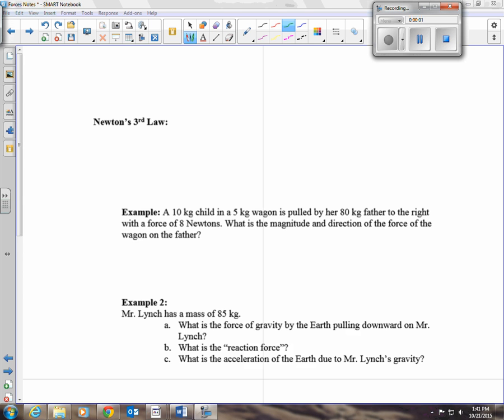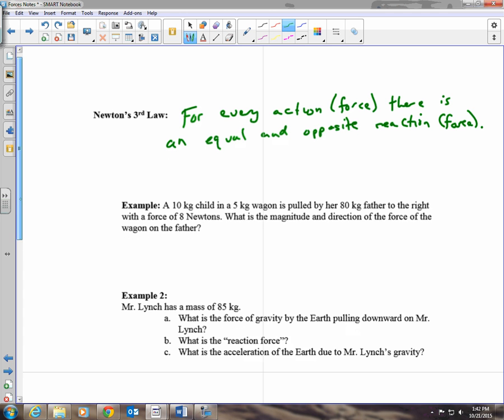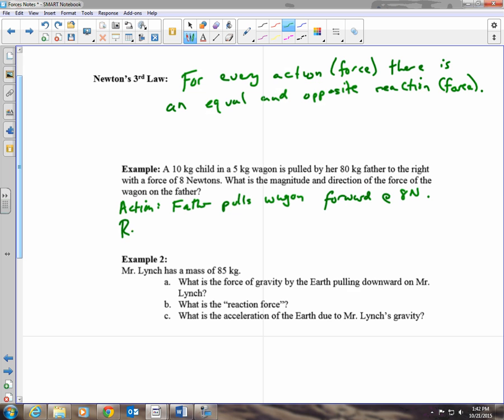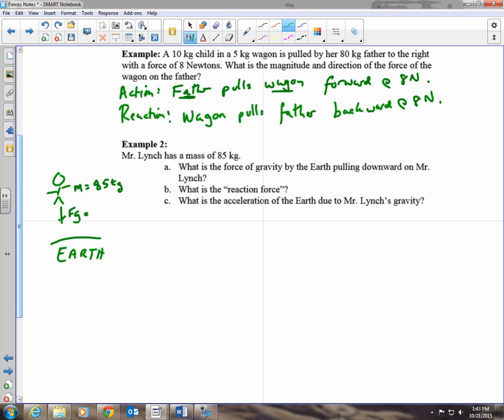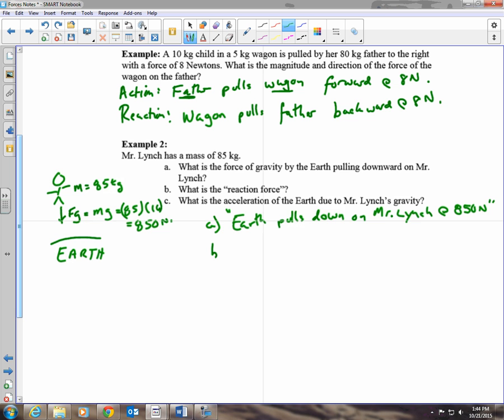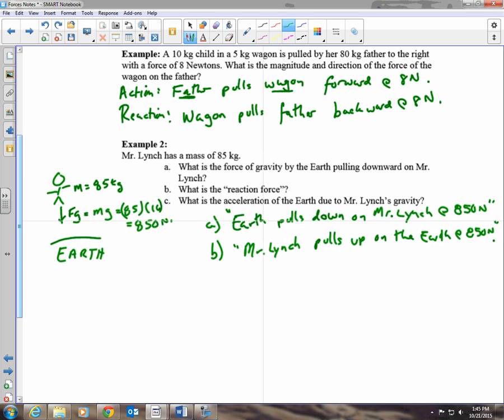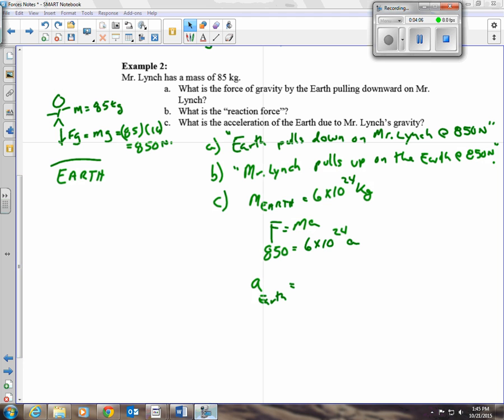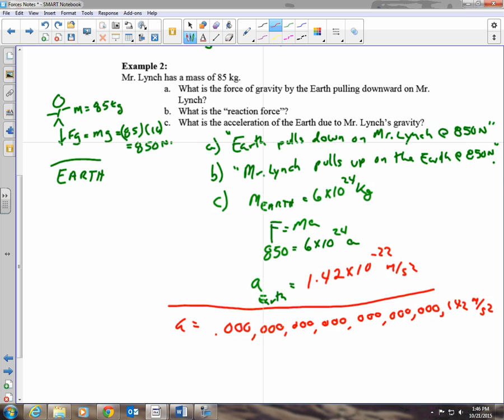Forces Video 4